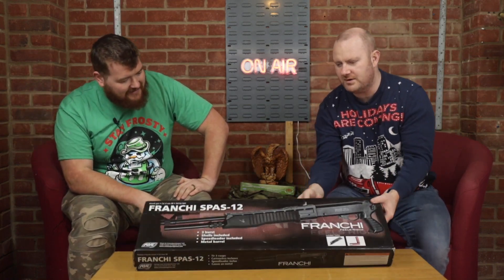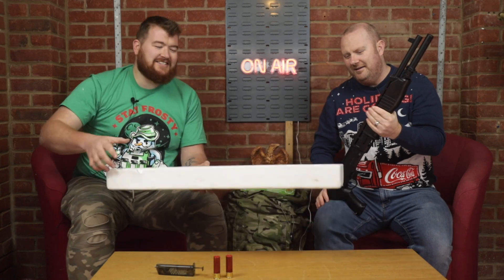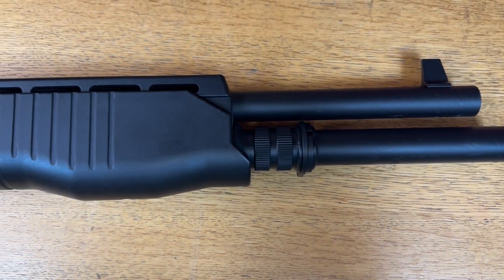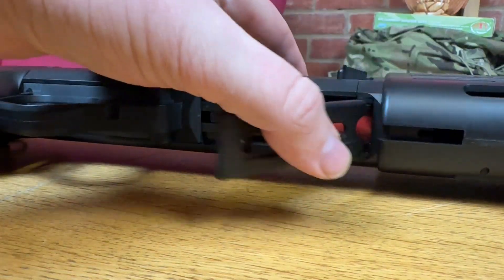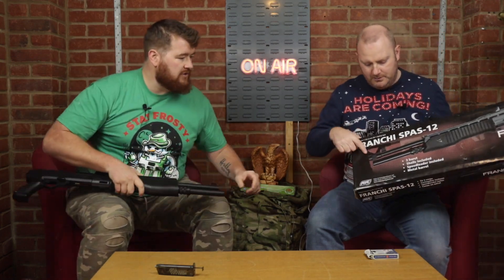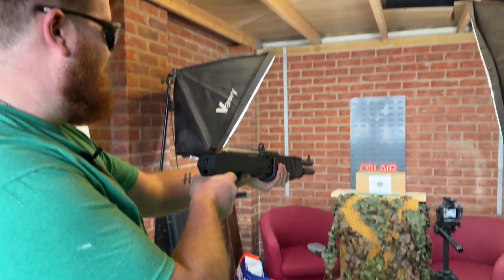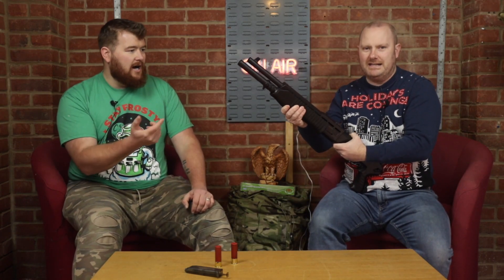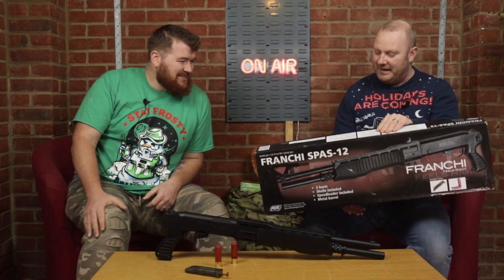ASG SPAS 12 by Franchi AIRSOFT SHOTGUN REVIEW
In this episode we take a look at the ASG SPAS 12 airsoft Shotgun

Please Check out our friends at LCP who 3D print airsoft accessories
LCP  instagram - @l.b_3d_customs
LCP eBay store - lunar-48142

We are also Accosiated with Our good friends at Outlaw Airsoft who provide repairs and servicing on Airsoft guns and gear, check them out: